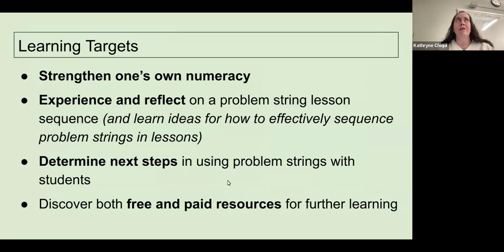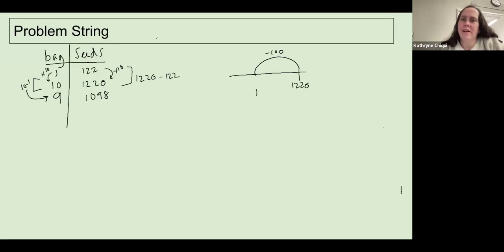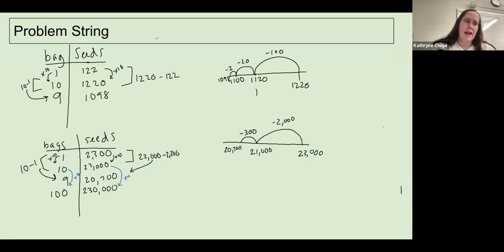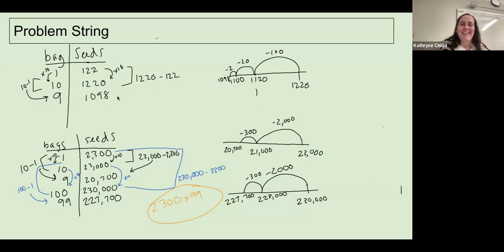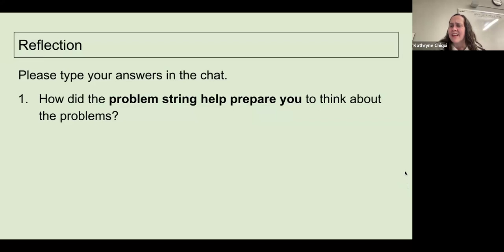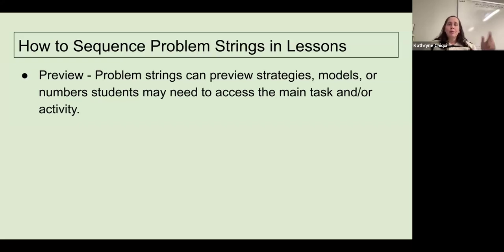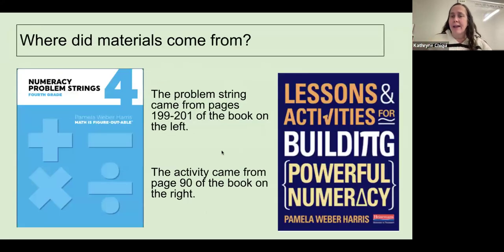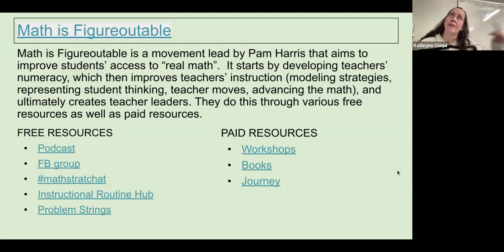Harnessing Problem Strings to Boost Math Learning – presented by Kathryne Chiqui, Minneapolis ABE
Learn about how problem strings can be sequenced in math lessons! Experience a sequence firsthand, reflect on its impact and leave with next steps for strengthening both student understanding and your own numeracy. Everyone is welcome to attend, though the session is especially geared toward those who’ve encountered problem strings before.